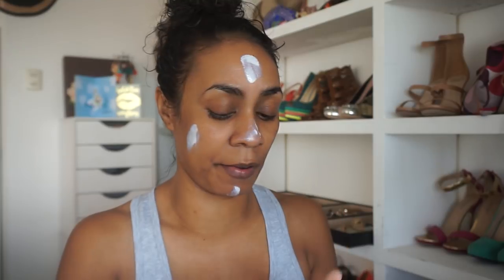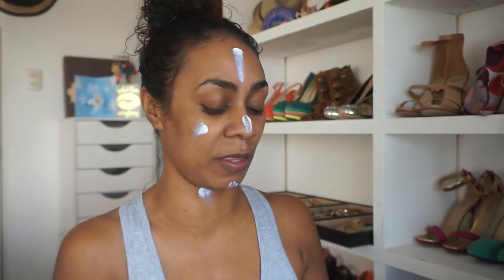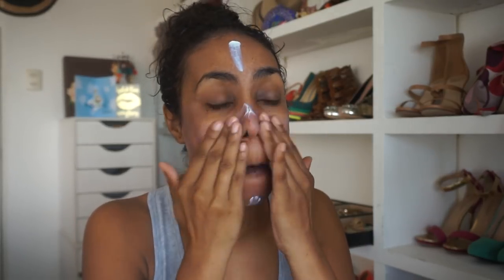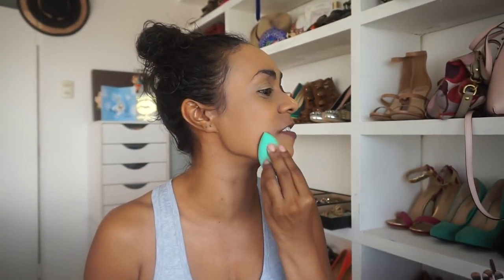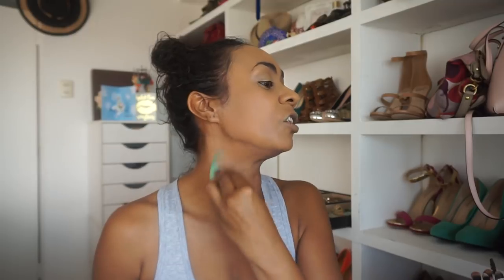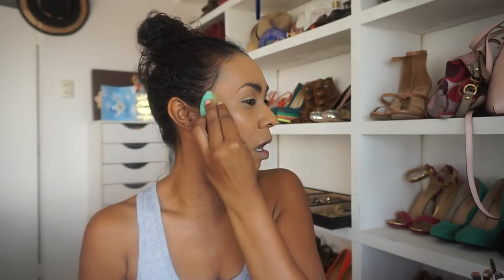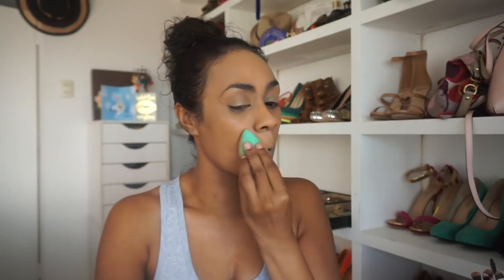First Impressions | NARS Natural Radiant Longwear Foundation in the Caribbean (MACNC45)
I missed you guys! This flu has been kicking my butt! Anyhoo I am back with a much anticipated foundation review of the new NARS Natural Radiant Longwear Foundation!

WHERE YOU CAN PURCHASE THE FOUNDATION